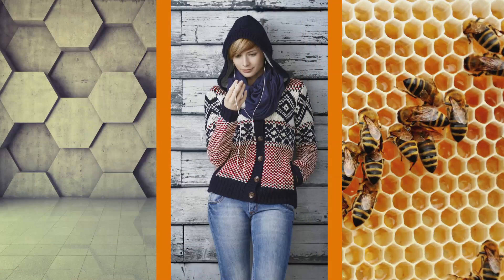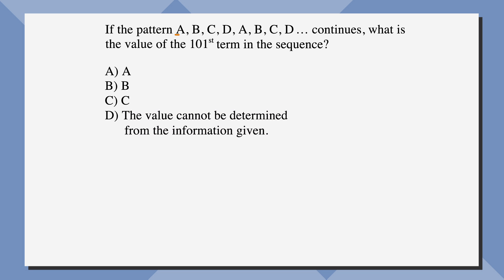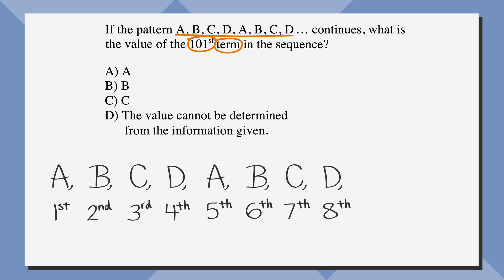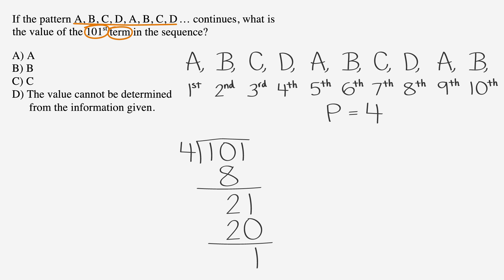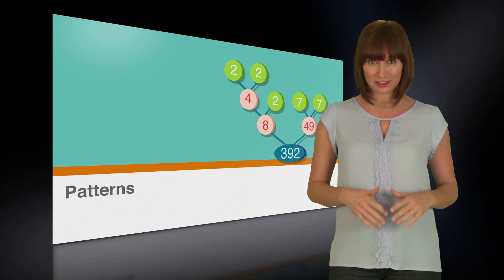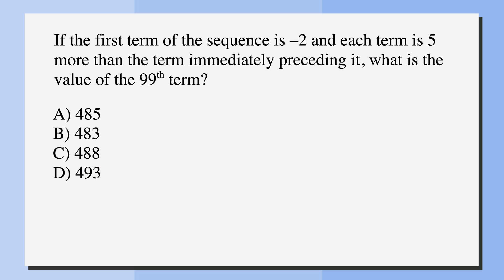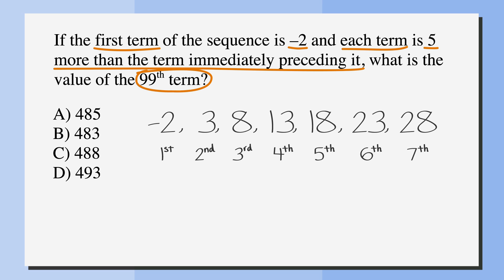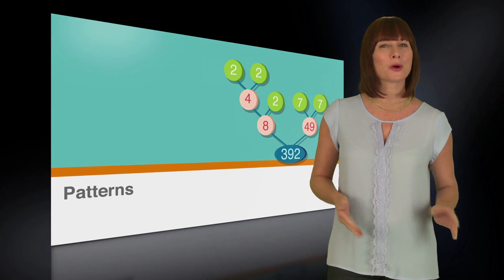SAT prep - SAT Patterns - Chegg Test Prep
Gain helpful tools to best work through the most common pattern problems on the SAT. for all your online learning needs!